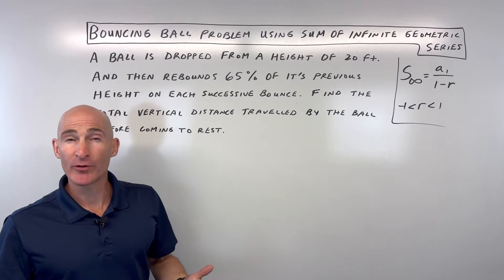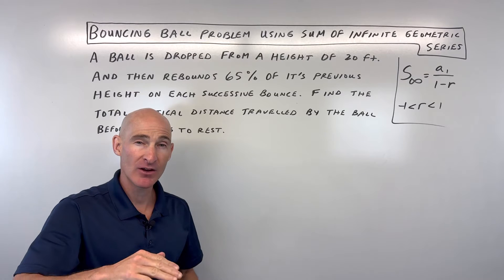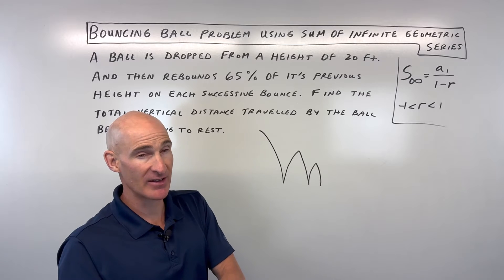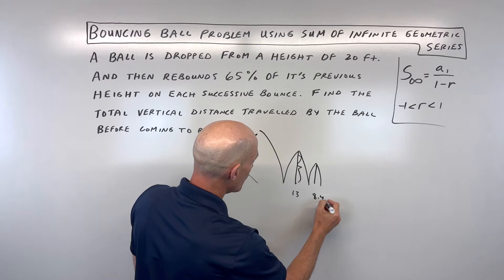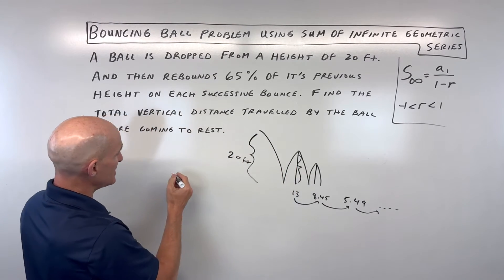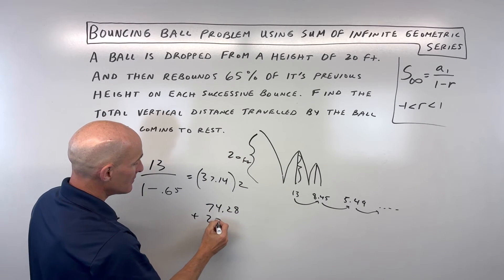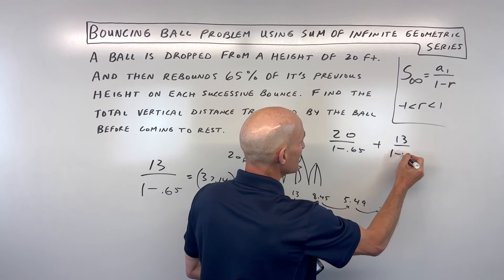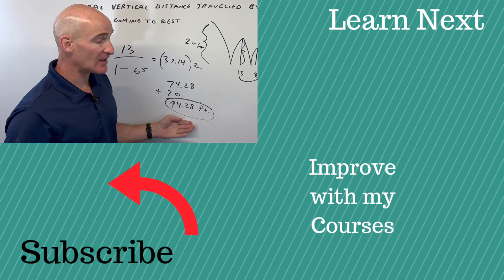Bouncing Ball Problem (Sum of an Infinite Geometric Series)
Explore a classic application of infinite geometric series with the "bouncing ball problem"! Mario's Math Tutoring demonstrates how to calculate the total vertical distance traveled by a ball that is dropped and then rebounds a certain percentage of its previous height with each successive bounce. Learn to set up the problem by considering the initial drop and the subsequent up-and-down movements as a geometric series, and apply the infinite geometric sum formula to find the total distance.

In this video, you'll discover:

0:00 Introduction to the Bouncing Ball Problem
0:20 Visualizing the Ball's Movement (Drop, Rebound, Drop, Rebound)
0:50 Recognizing the Problem as an Infinite Geometric Series
1:20 Key Insight: Separating the Initial Drop from Subsequent Bounces
1:40 Calculating the Heights of Successive Bounces
2:20 Infinite Geometric Sum Formula: S = A1 / (1 - r)
2:40 Applying the Formula to the Rebounding Distances (Up and Down)
3:20 Doubling the Sum for Up and Down Travel
3:30 Adding the Initial Drop to the Total Distance
3:50 Alternative Method: Treating as Two Separate Infinite Series (Downward & Upward)
4:50 Verifying the Total Distance with the Alternative Method
Master the bouncing ball problem and understand how infinite geometric series can model real-world scenarios!